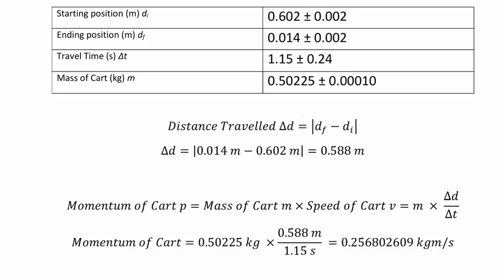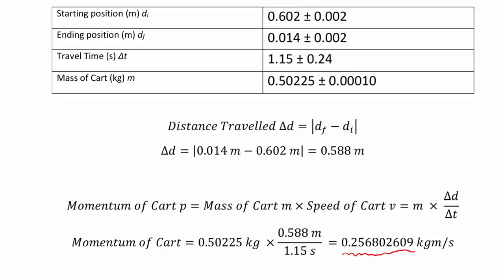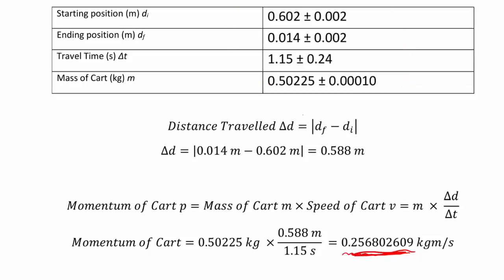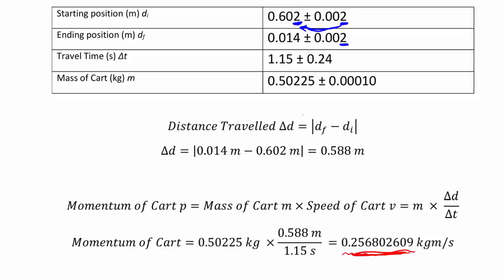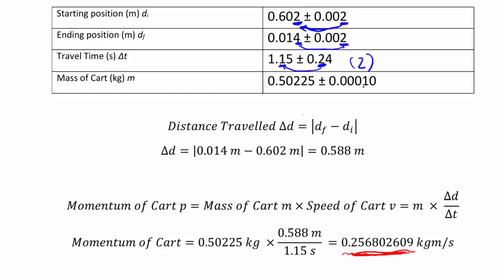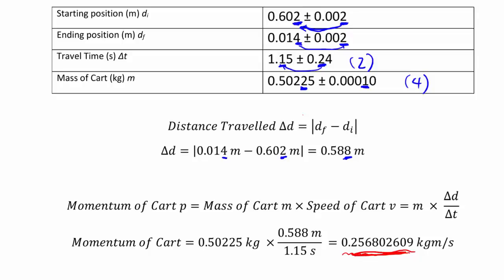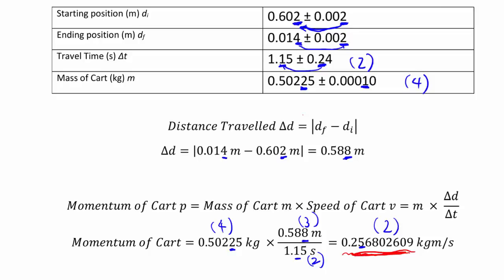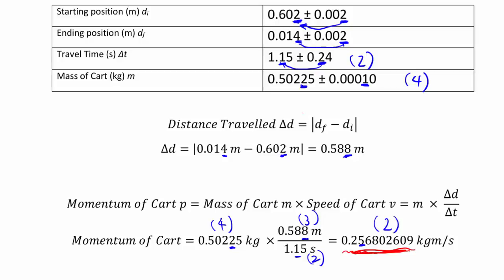significant figure propagation example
An example of tracking the number of significant figures in the data to carry through to the calculations.